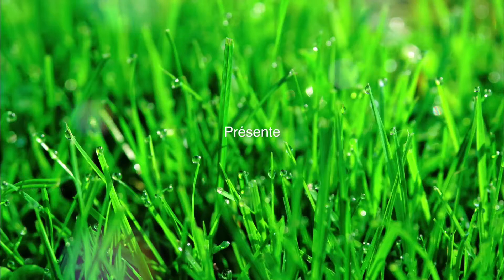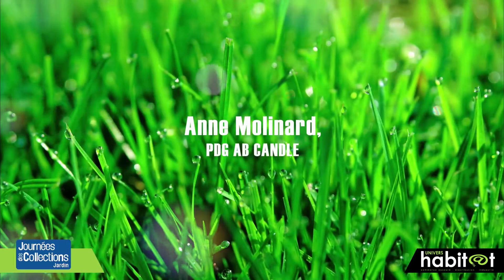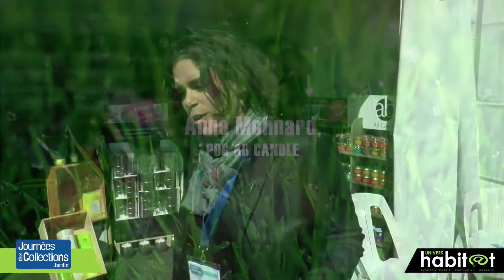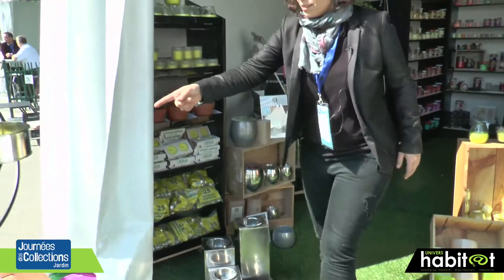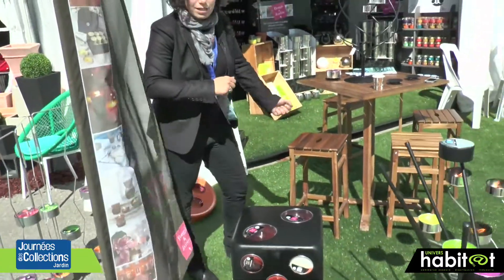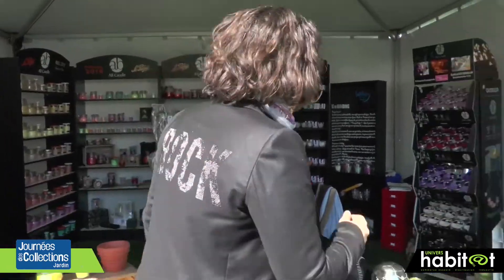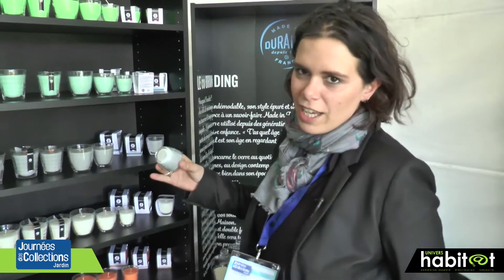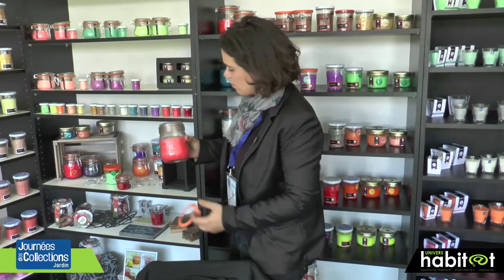AB Candle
Dans le cadre du salon "Les Journées des Collections Jardin" qui s'est tenu du 7 au 9 avril au Parc Chanot à Marseille, nous avons interviewé Anne Molinard, la jeune PDG d'AB CANDLE. Elle nous présente ses nouveautés et ses collections de bougies indoor et outdoor pour 2016.